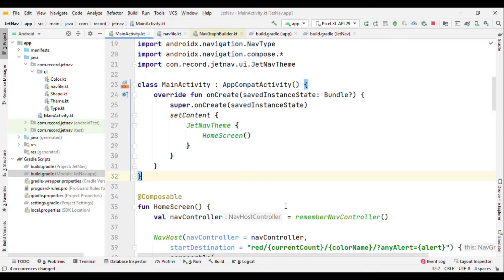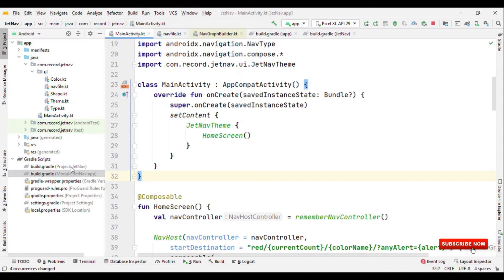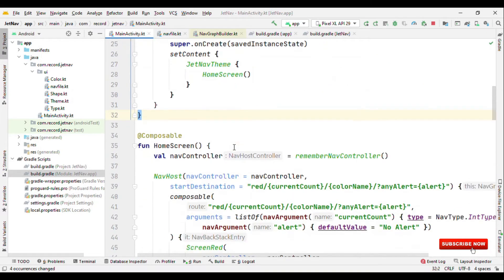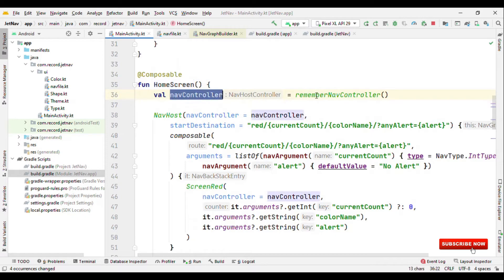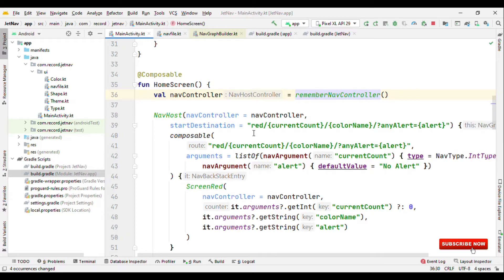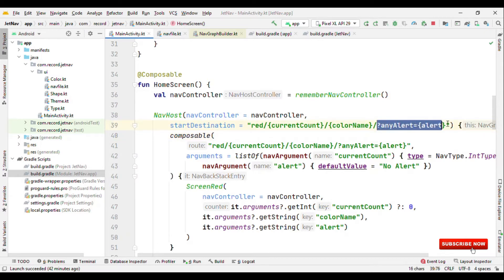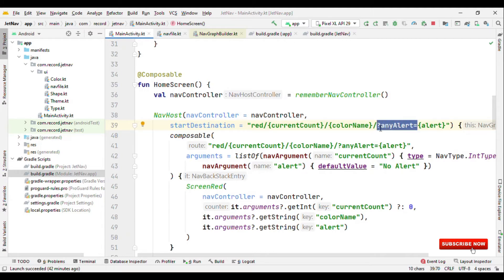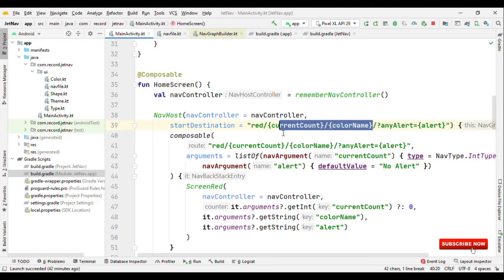Navigate With Jetpack Compose Along With Arguments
That's the extension video of "Jetpack Compose Navigation" where you can learn about how to pass arguments to the composable.